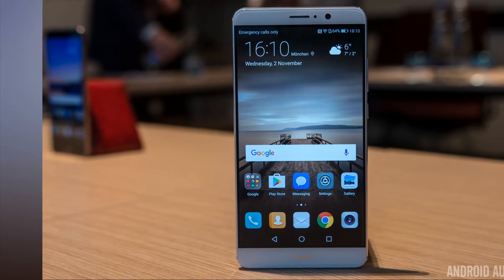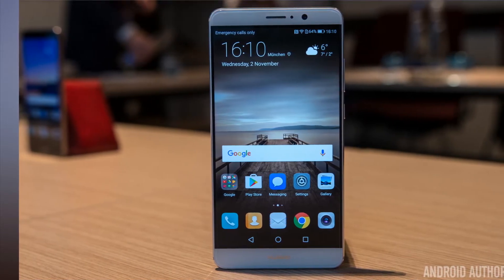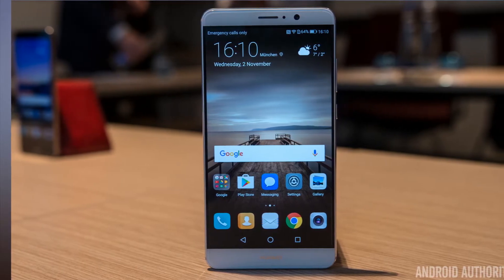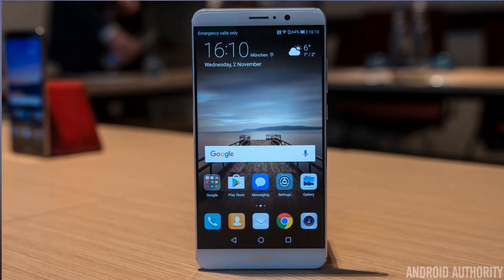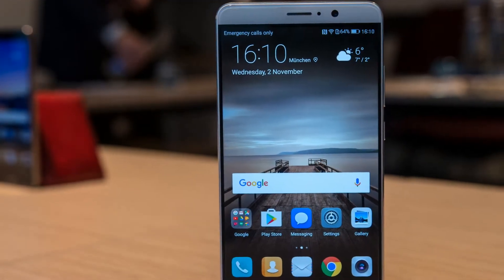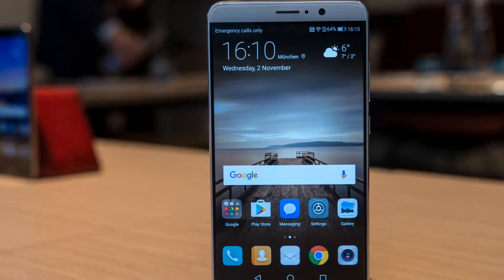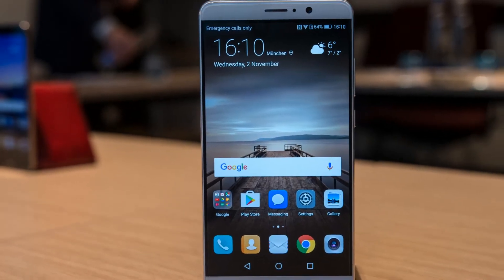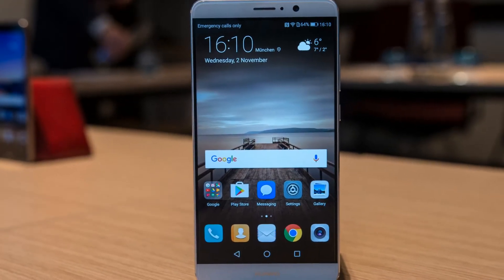Android Oreo update rolling out to the Huawei Mate 9 in the US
U.S. wireless carriers might have given Huawei and its flagship Mate 10 the cold shoulder, but Mate 9 owners can still rejoice in the goodness that is Android 8.0 Oreo.

Earlier today, Droid Life spotted that the cookie-branded update is rolling out to models MHA-L29 and MHA-L09. The former is the one sold in the U.S. through Best Buy and other retailers, though both models are the international variants.